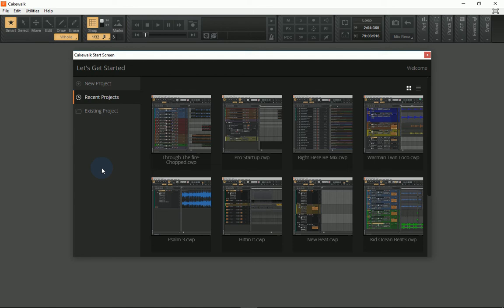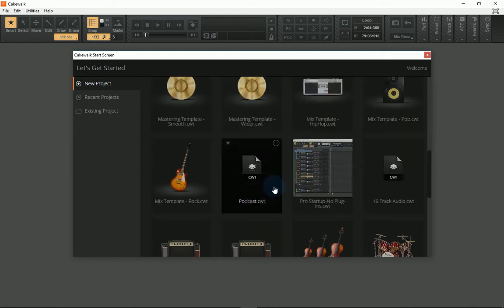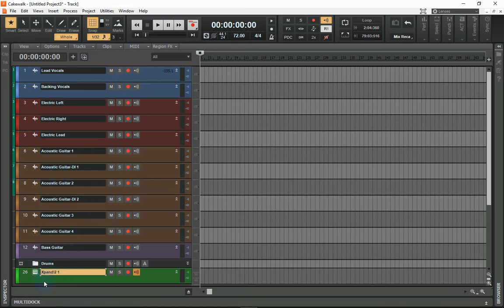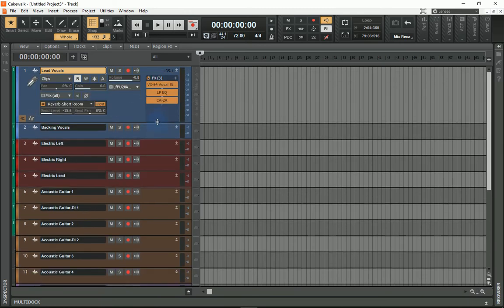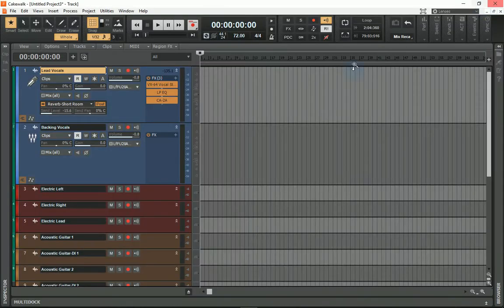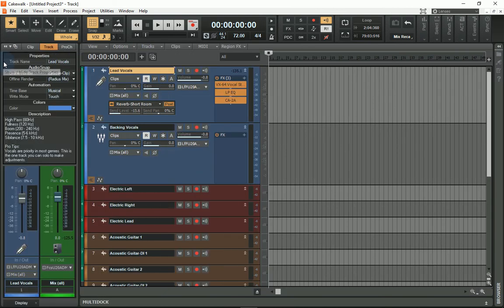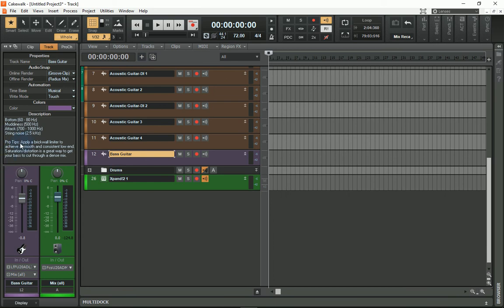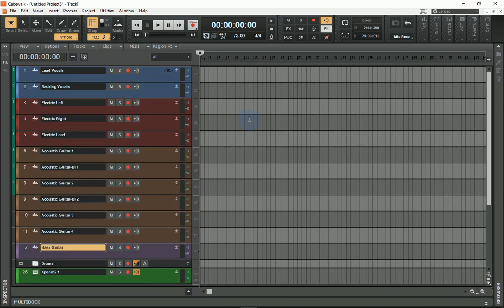Overview and Templates with Cakewalk by Bandlab Tutorial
In this short video I cover a brief overview of the Start up window and the Templates options. Templates in Cakewalk by BandLab can help you create a streamlined workflow and aid in finishing music faster with less thought given to the technical side of things that can stifle creativity.

👉 Cort Les Paul Style:

👉 On Stage Stands: